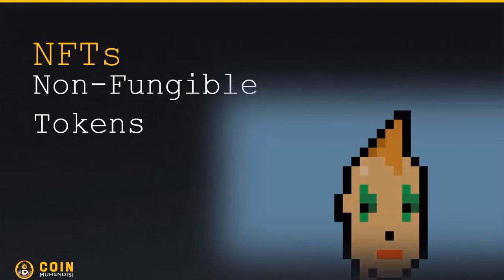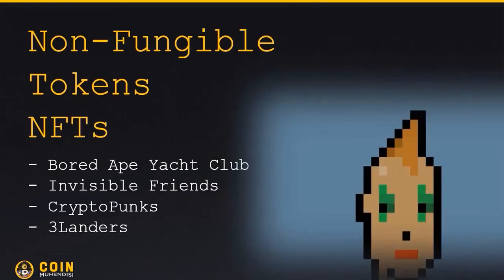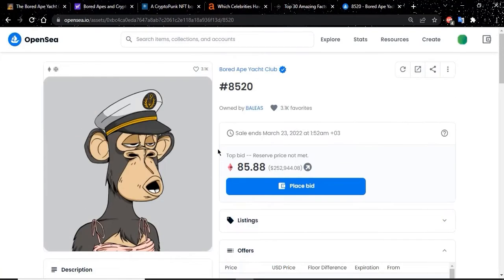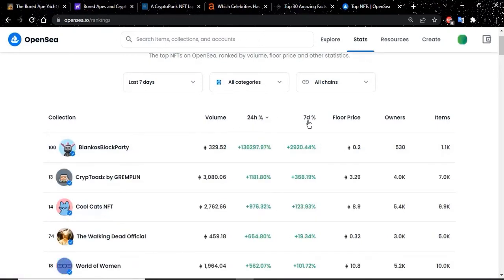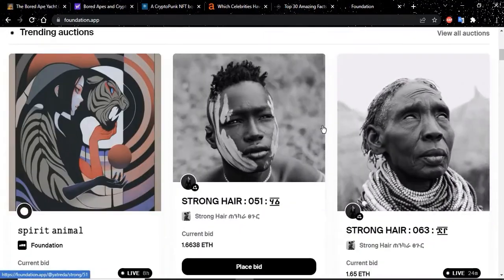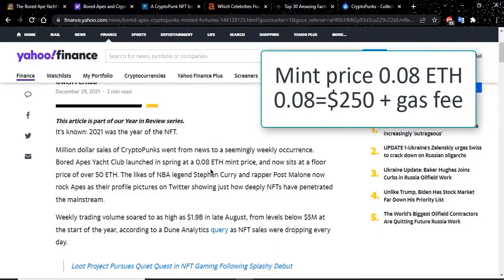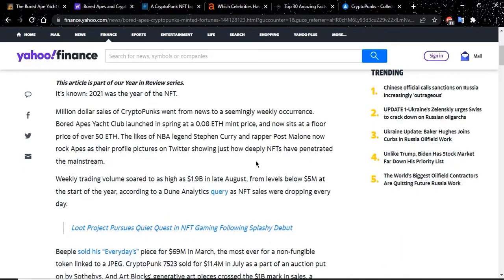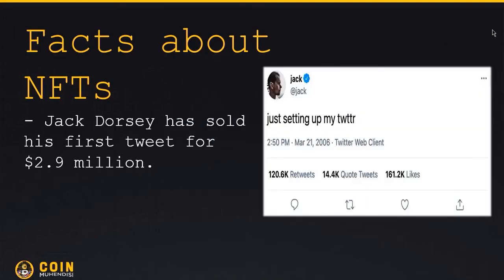What is NFT? | Top NFTs' Floor & Mint Prices | Facts to Know #10